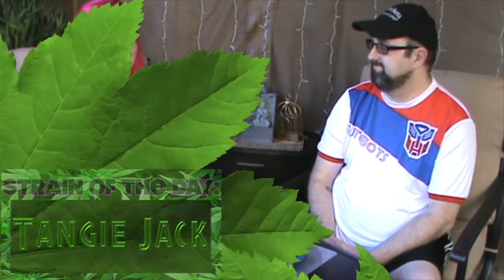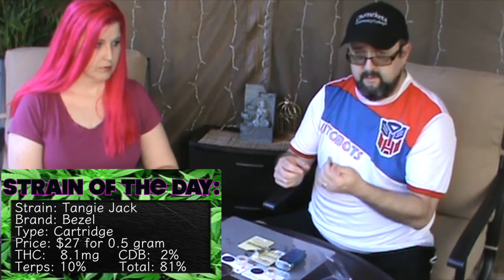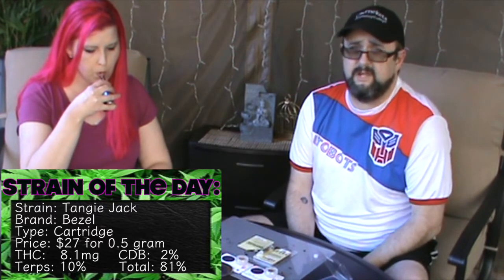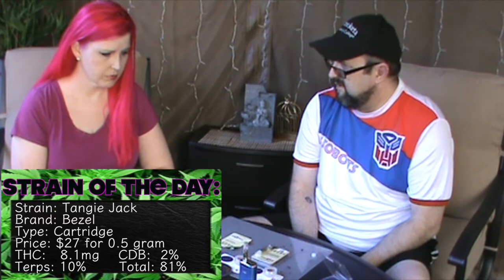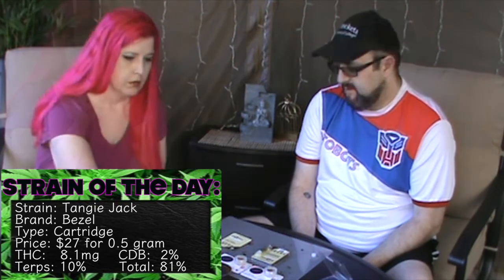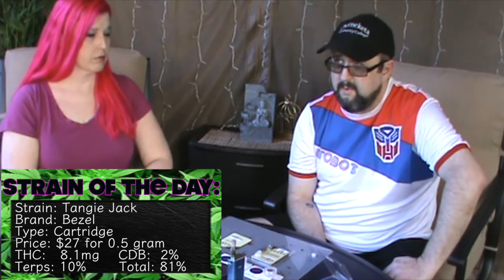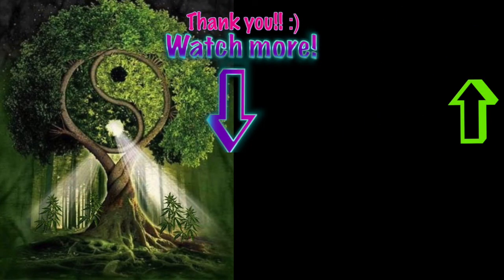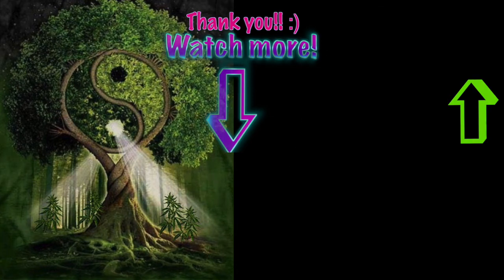Bezel Tangie Jack 🎬 Cannacity Reviews #1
Welcome to the first episode of Cannacity with Jenna and Jimi!
In today's episode we review an extract cartridge of Tangie Jack by Bezel Blend.